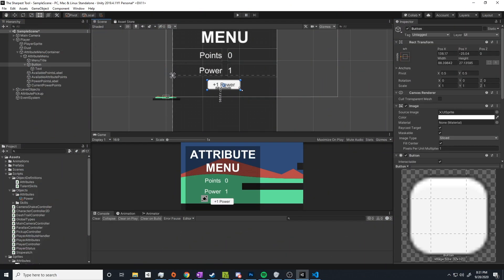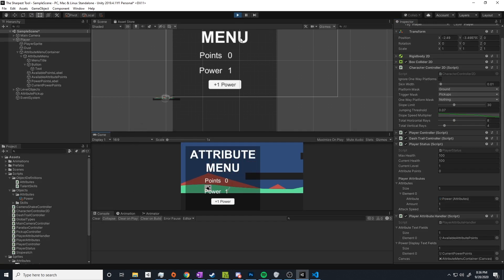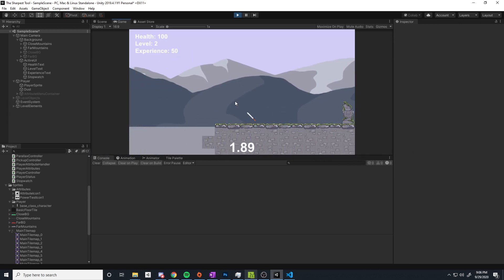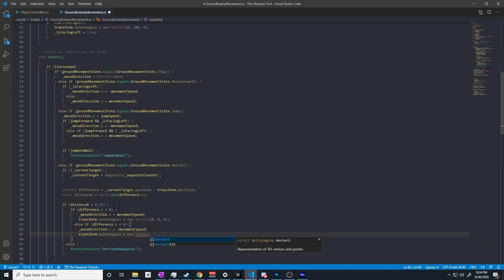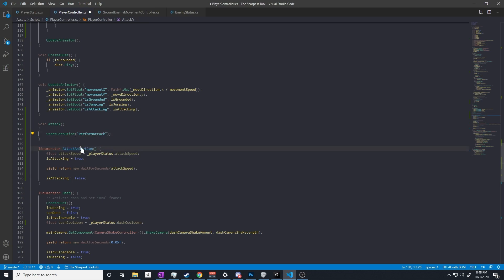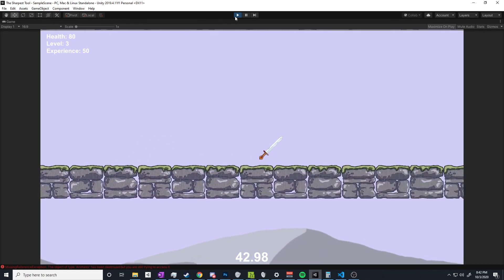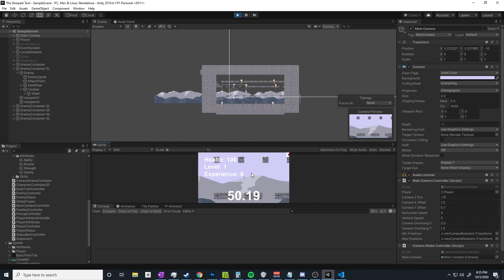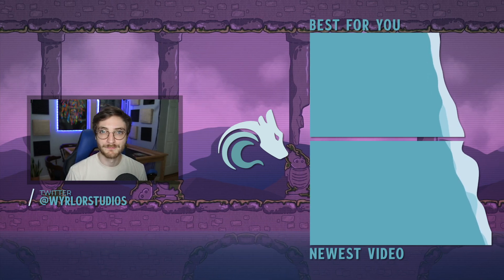Adding Combat to my Roguelike Indie Game | Indie Devlog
This is the second installment of the devlog series I am doing in which I have given myself 1 year to learn game development and create my "dream" game using Unity. For this step in the development process, I have added a controller for the player status allowing for the gaining and spending of skill points, basic enemy movement, and combat to this 2D Roguelike platformer project.